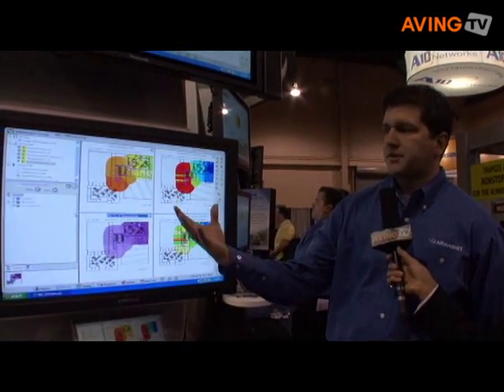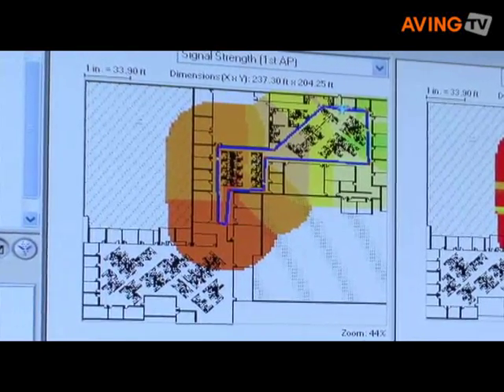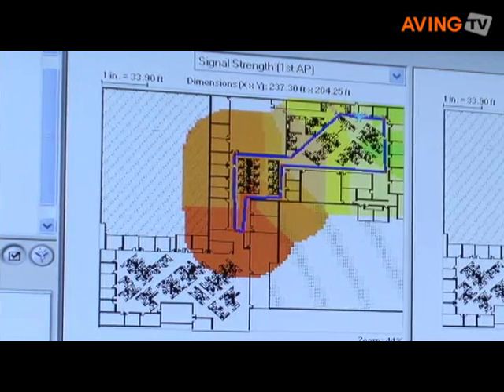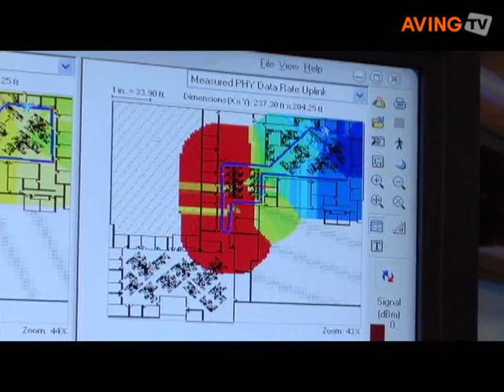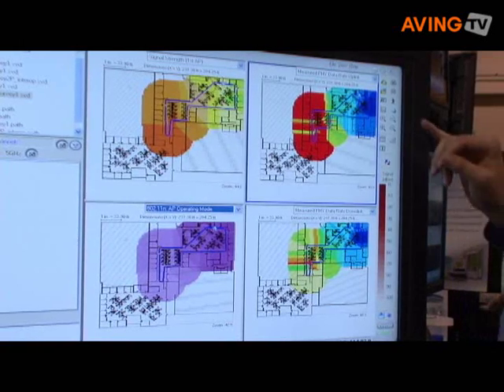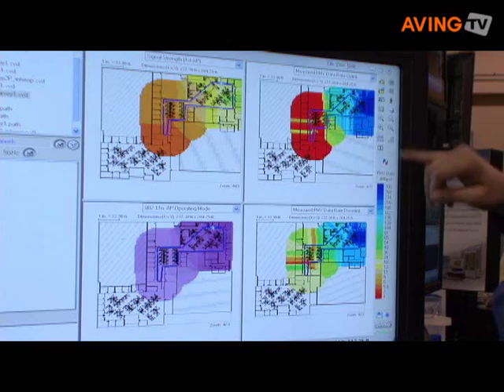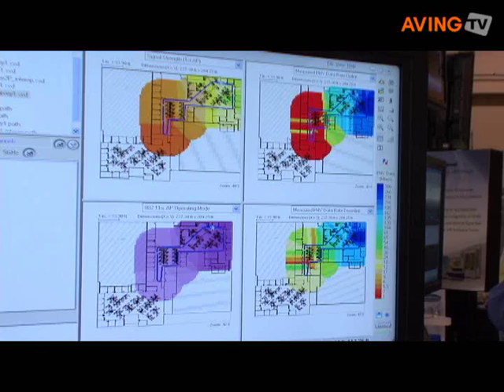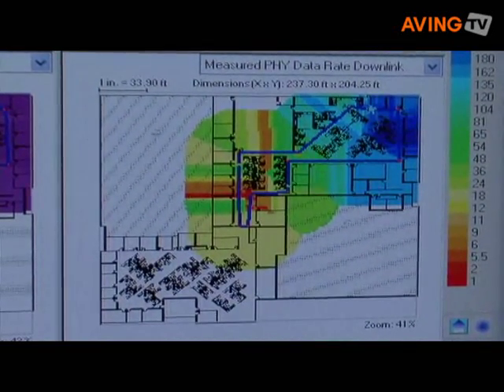AirMagnet to introuce Survey for 802.11 a/b/g/n networks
AirMagnet introduced its AirMagnet Survey that is useful for WLAN planning, design and optimization at Interop Las Vegas 2008.